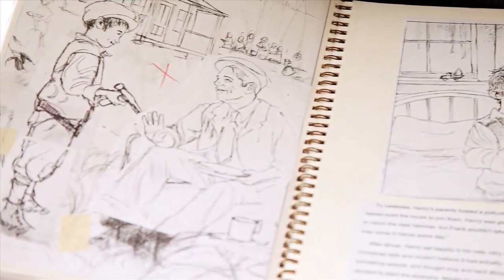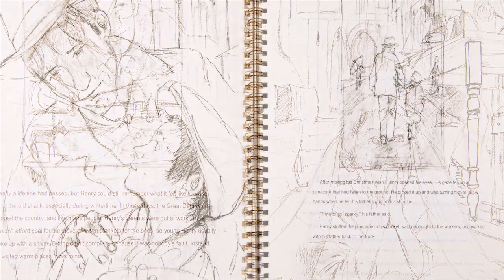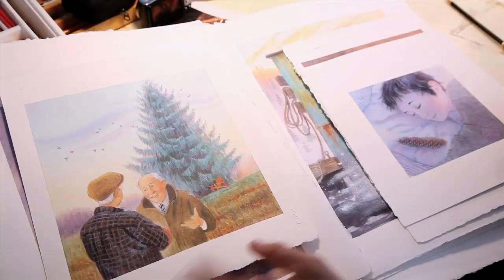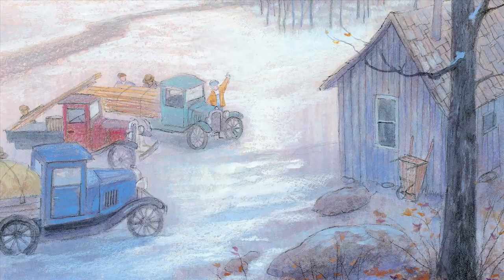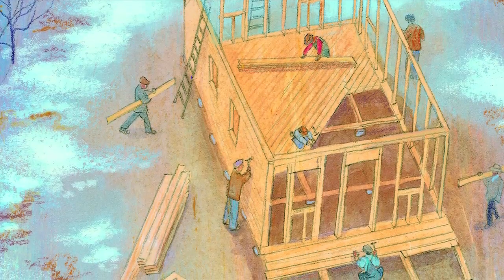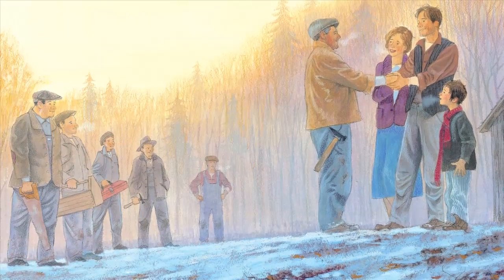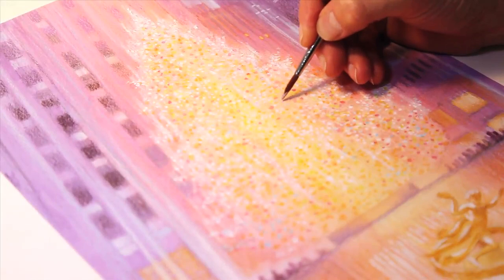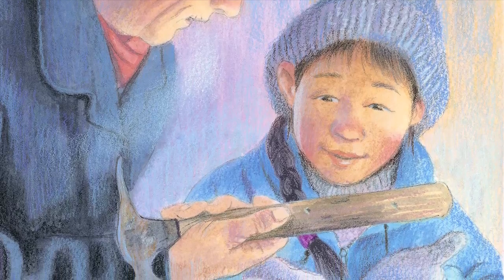The Carpenter's Gift by David Rubel